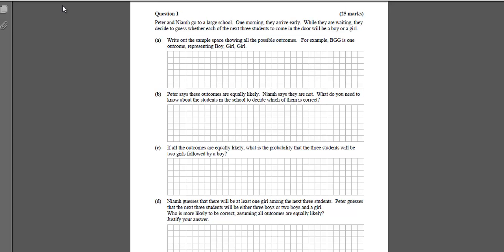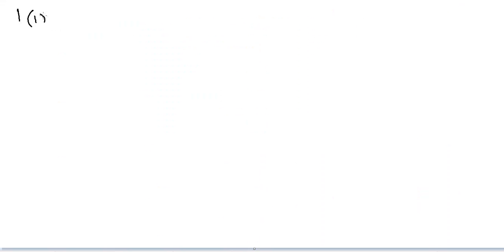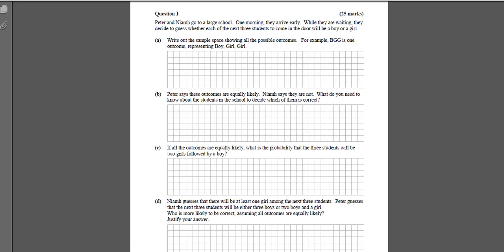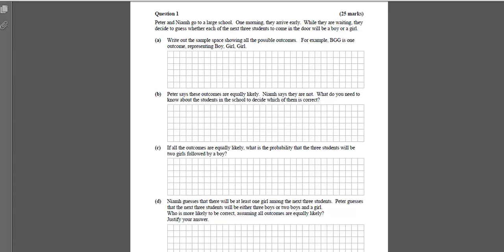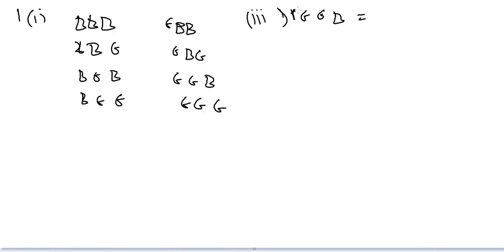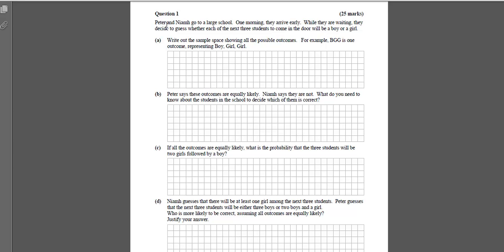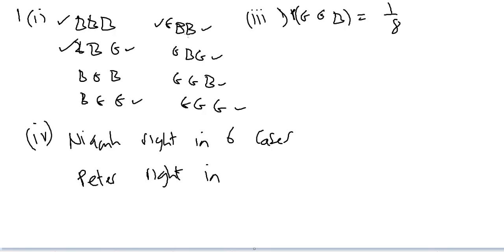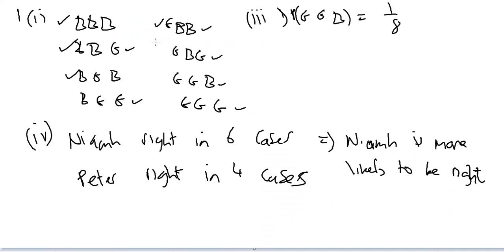Leaving Cert Maths: Paper 2 Question 1 - 2012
We look at a past paper to see how probability
appears in the actual exam where we just use the
material we have been looking at!